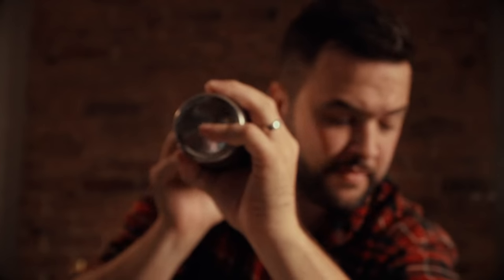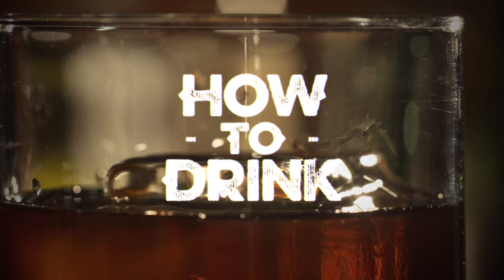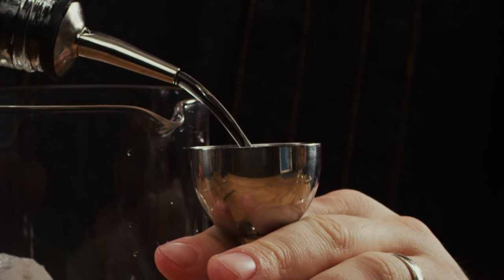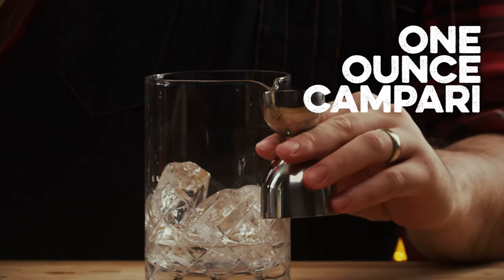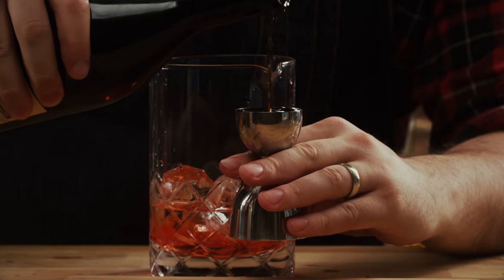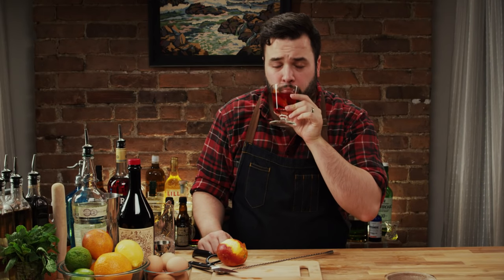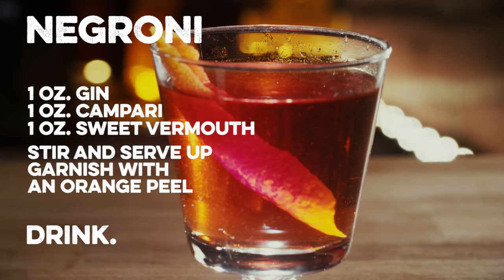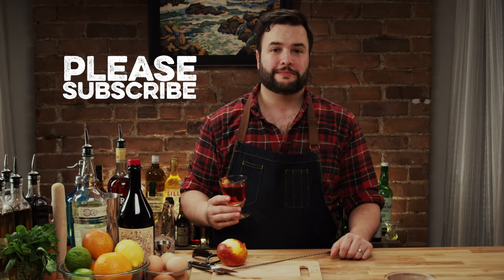Negroni | How to Drink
In this episode of How to Drink, I’m making a Negroni, an Italian classic cocktail. This cocktail is quick and simple to make with an incredible taste! Ever find yourself imagining sitting on the Italian coastline make sure to grab a Negroni, sit back and enjoy. Cheers!

Negroni Ingredients:
- 1 oz or 30 ml of Gin
- 1 oz or 30 ml of Campari
- 1 oz or 30 ml of Sweet Vermouth
- Stir

Directed & Edited by: Greg
Produced by: Stefano Pennisi & Greg
Cinematography by: John Hudak
Created by: Greg